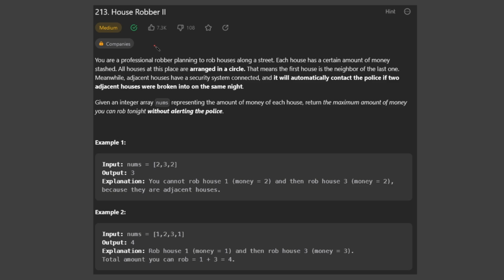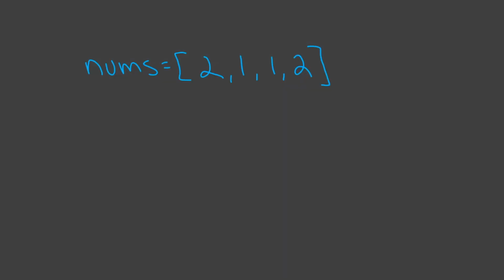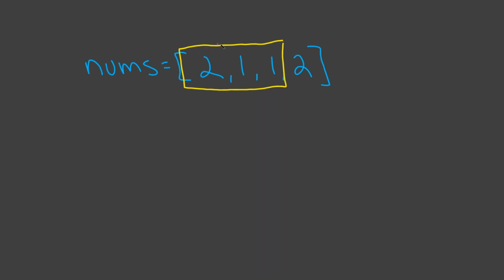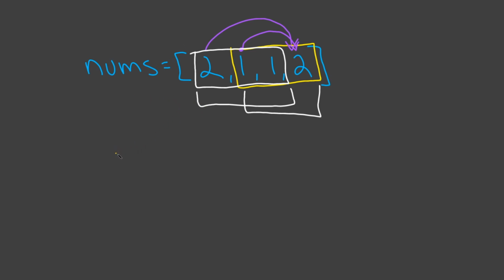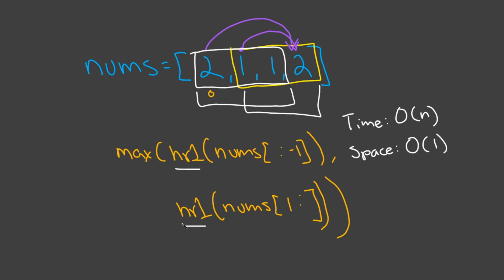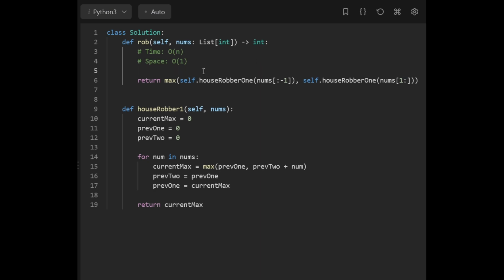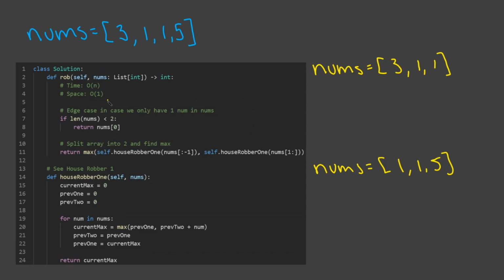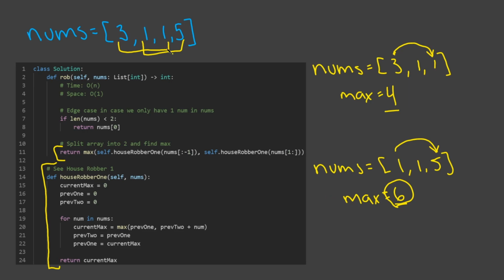House Robber II - Leetcode 213 - Blind 75 Explained - Dynamic Programming - Python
In this video, I will be showing you how to solve House Robber II (2), Leetcode 213, in O(n) time and O(1) space in Python with Dynamic Programming.

Reading Problem: 0:00
Conceptual Solution: 0:56
Pseudocode: 2:24
Time and Space Complexities: 3:09
Coding: 3:22
Code Explained: 4:48